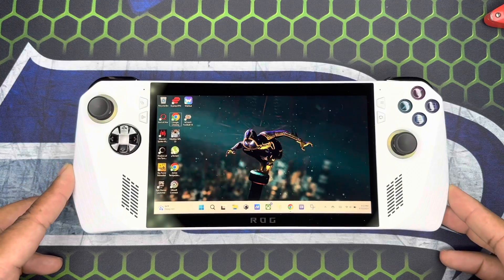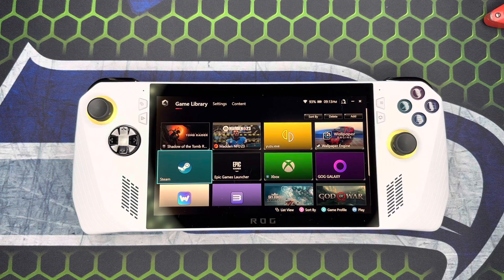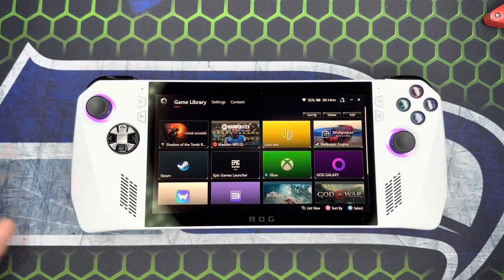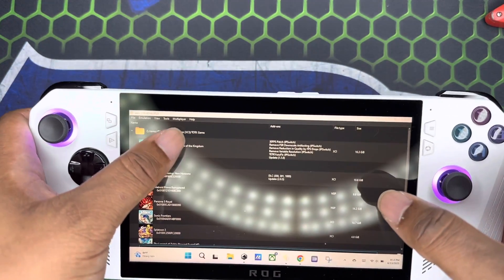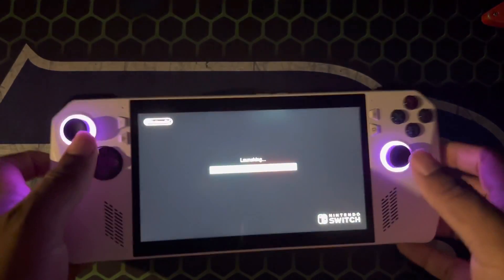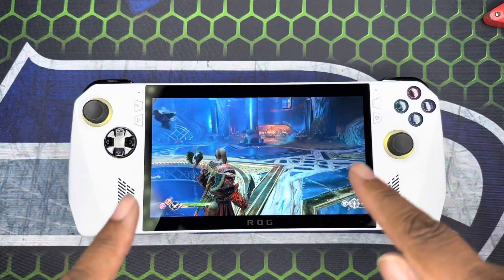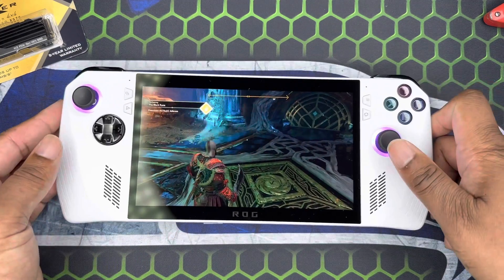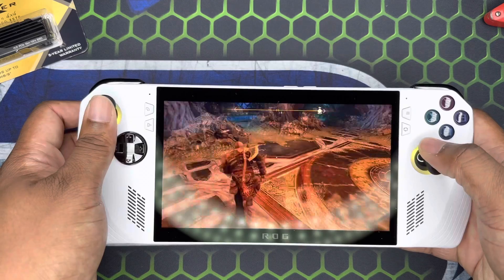Yuzu Emulation and God of War STEAM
Yuzu and Steam Client Games running on ASUS ROG Ally